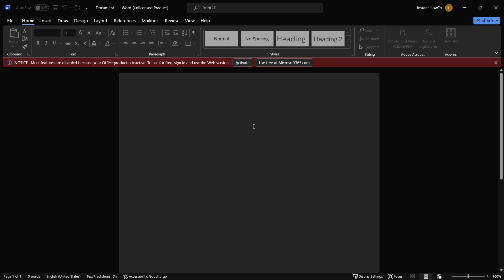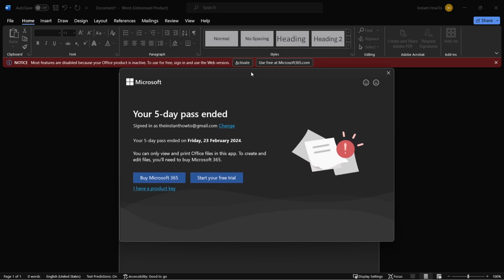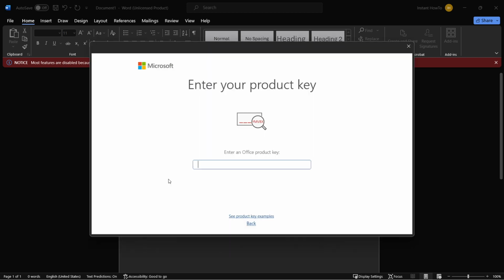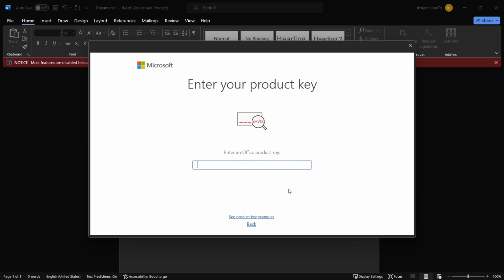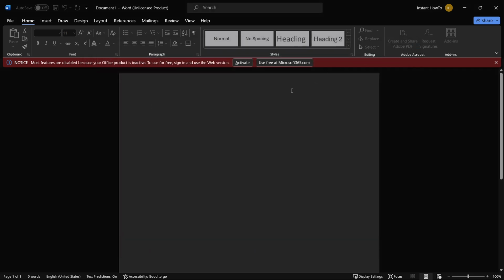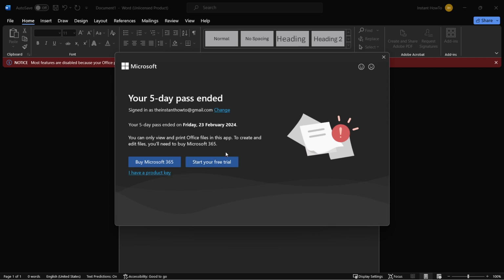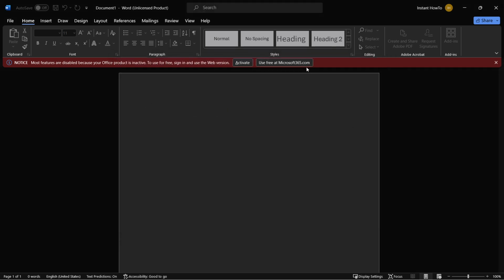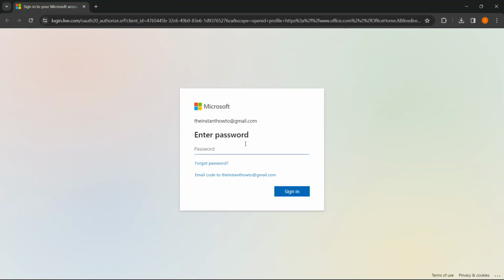This Copy Of Microsoft Office Is Not Activated Windows 11 (EASY FIX)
In this video, I will show you how to fix this copy of Microsoft Office is not activated in Windows 11. There are multiple ways of doing it and I'll cover them all.

In case you've been wondering how to activate Microsoft Office on Windows 11, this is the right video for you!